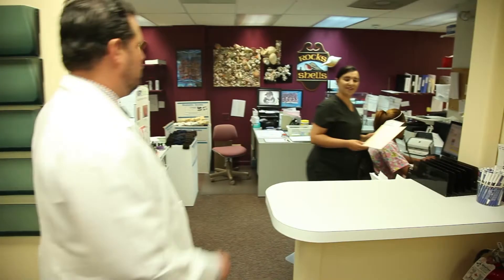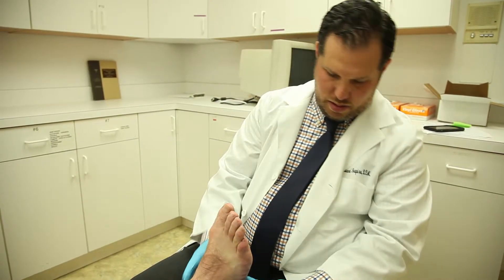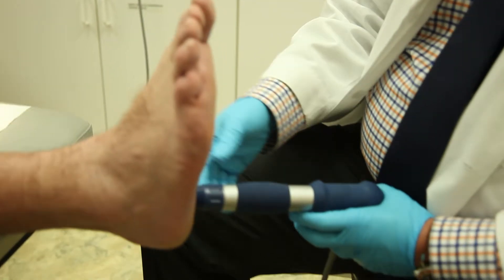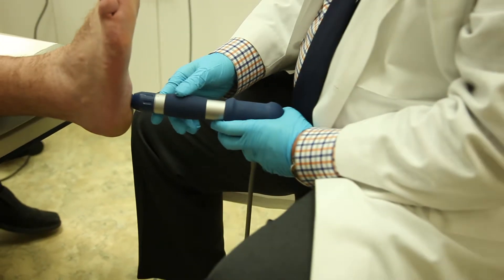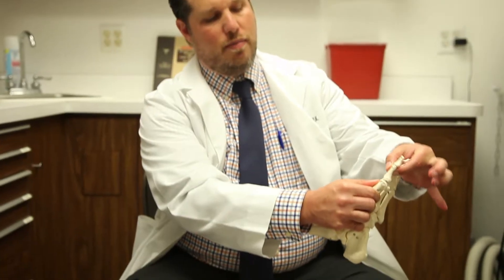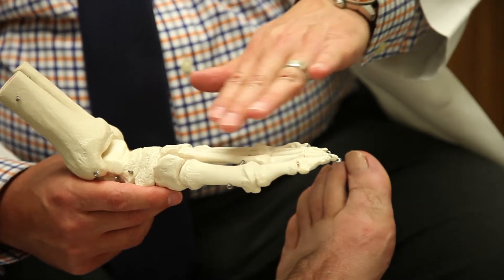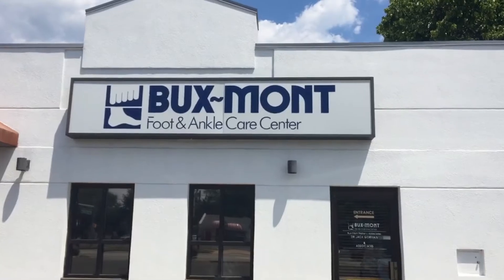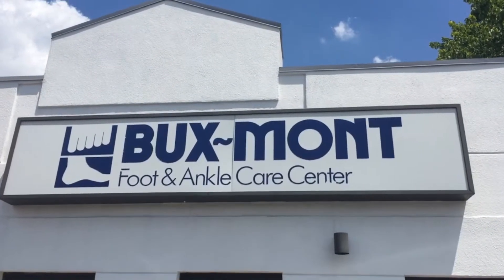Podiatrists Doctors Hilltown PA Foot and Ankle Care Centers Hilltown PA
Searching for Podiatry care for your foot or ankle problems in Hilltown, PA? The Podiatrists Bux-Mont Foot and Ankle Care Centers treats people of all ages to help with any foot and ankle problems they may be experiencing, whether you’re suffering from foot support issues or skin ailments. The Bux-Mont podiatry mission is to educate their patients and provide them with the information they need when it comes to making good choices regarding foot care, and to help deliver care and comfort when their patients come to them with any type of foot disorder or issue. They encourage you to make an appointment in order help you determine the best treatment.

Bux-Mont Foot and Ankle Care Centers doctors offer and are skilled in laser surgery as an option, if necessary, an offer other types of minimally invasive surgeries and therapies to help reduce or eliminate pain. Consider a visit to one of their facilities.
Visit their website in order to navigate the services they provide